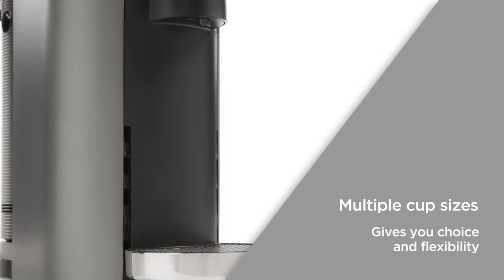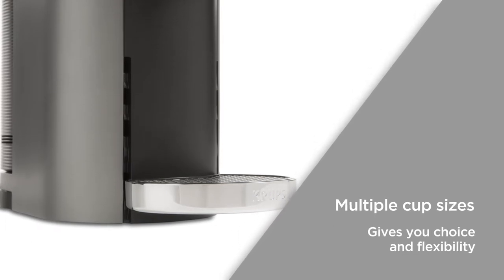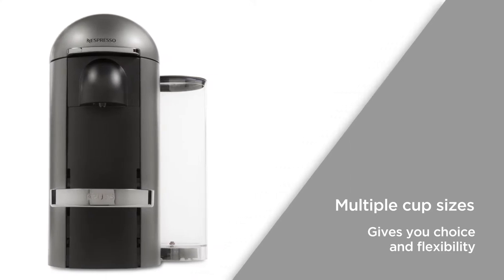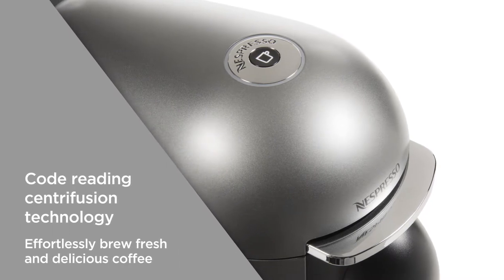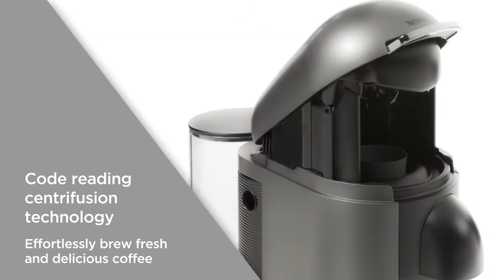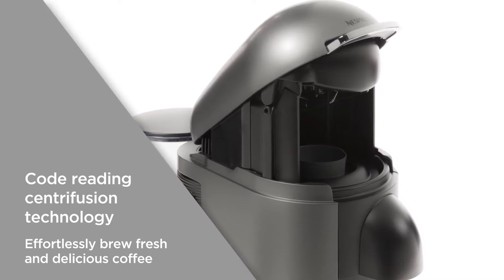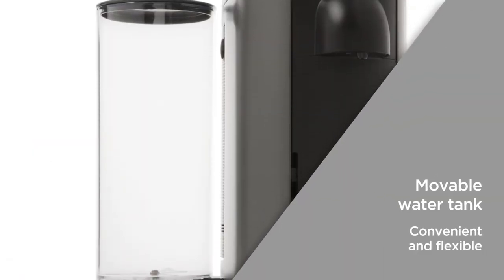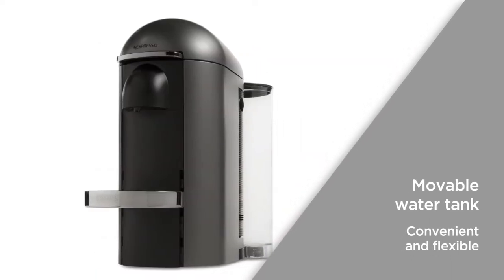Nespresso by Krups XN900T40 Coffee Machine - Titanium | Product Overview | Currys PC World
Learn more about the Nespresso by Krups XN900T40 Coffee Machine.

Wake up to fresh, full-bodied coffee that’s ready in seconds. This flexible Nespresso coffee machine easily fits into any kitchen layout. With multiple cup sizes, which come from three different capsule sizes, you can choose the size and type of coffee depending on your mood. This gives you choice and flexibility, with the capability to produce different coffees from just one machine. The code reading centrifusion technology is designed to brew the coffee specifically depending on the blend. This tailored brewing produces the best possible results at the press of a button. Effortlessly brew fresh and delicious coffee from the comfort of your home. With a movable water tank, you can easily adjust the position to suit your kitchen layout. Convenient and flexible, fit the machine around your kitchen counter. This Nespresso coffee machine has automatic capsule ejection once your drink is brewed, to make your mornings easier.